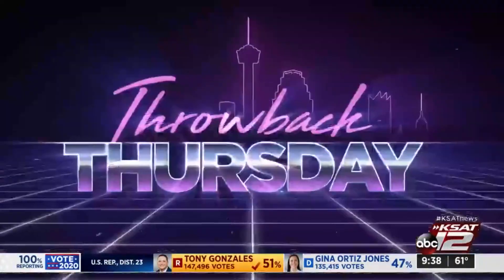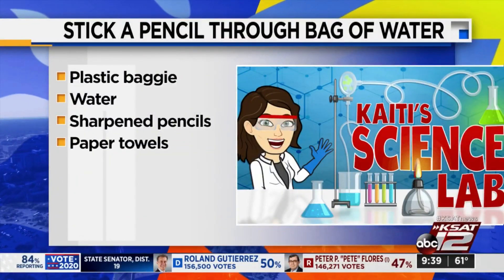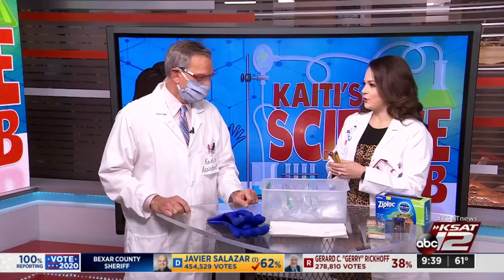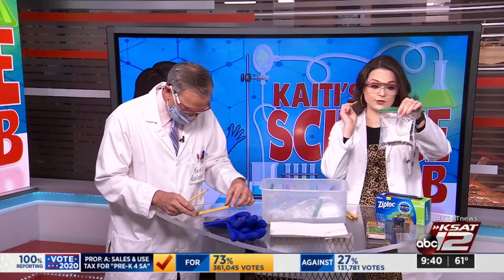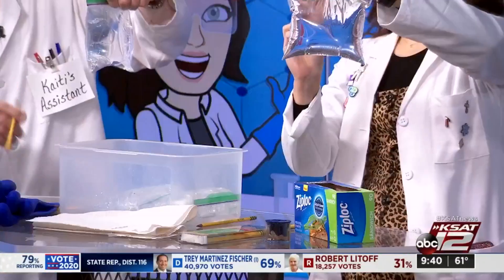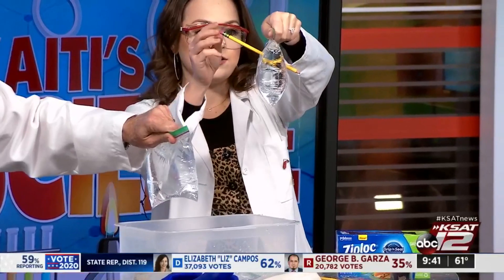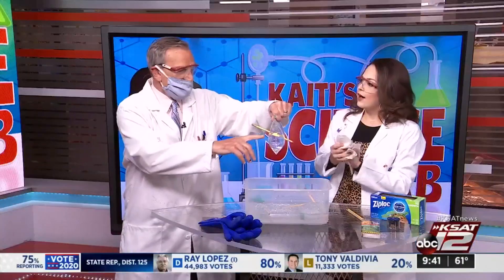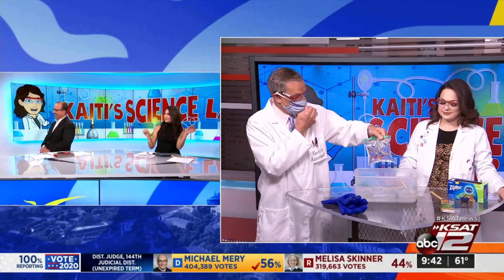KSAT Kids Home Science: What happens when you stick a pencil through a bag of water?